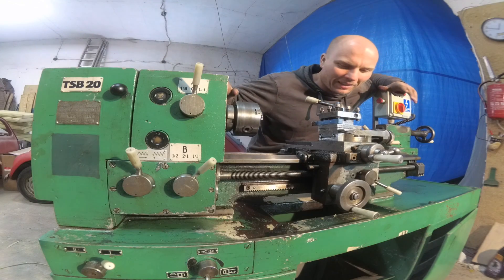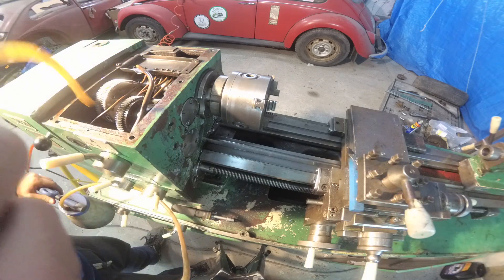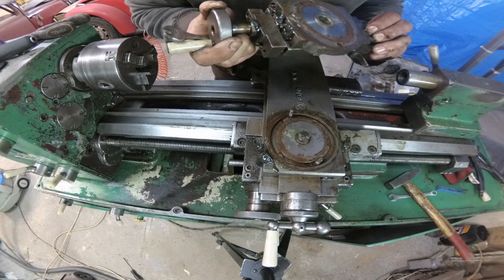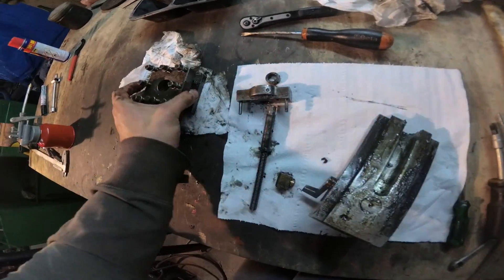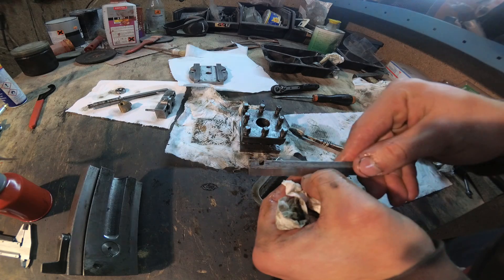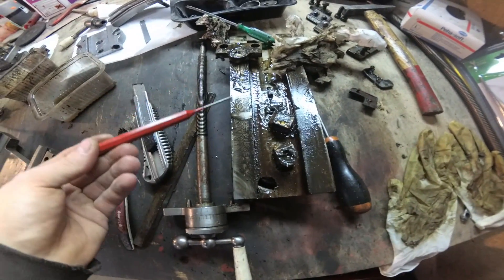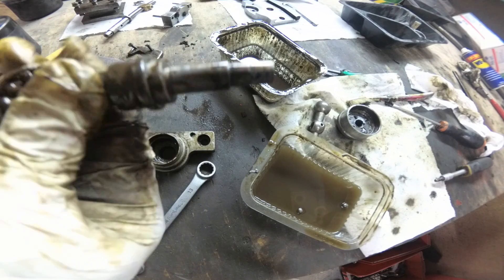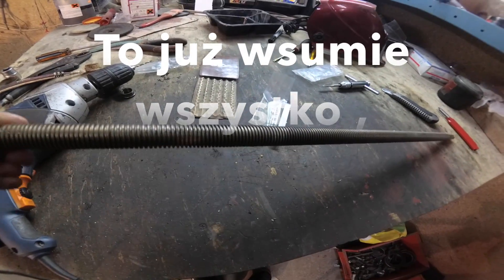Tokarka TSB 20, zakup i czyszczenie moja pierwsza tokarka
Dobrze znana polska tokarka TSB 20 :) moja najnowsza zdobycz. Pierwsze uruchomienie po zakupie , czyszczenie i drobne naprawy .